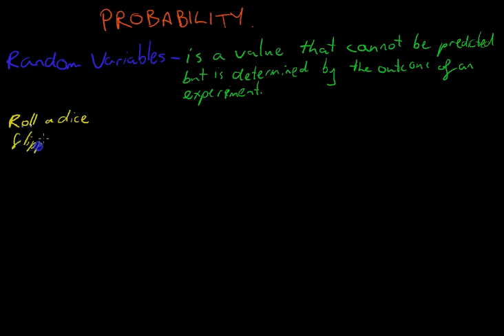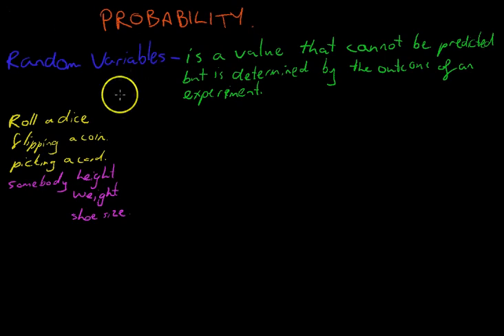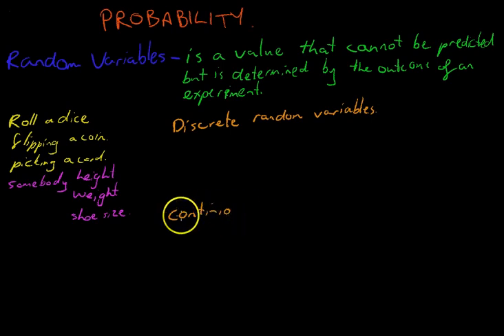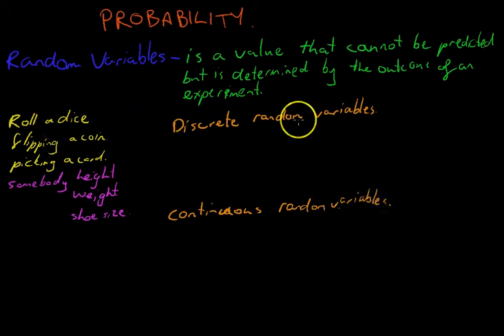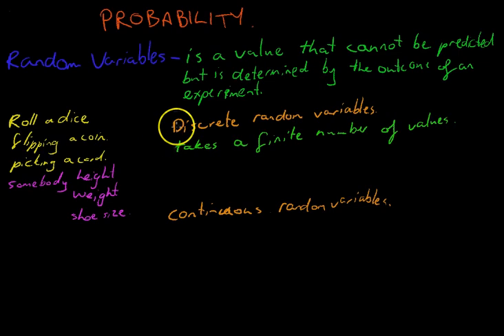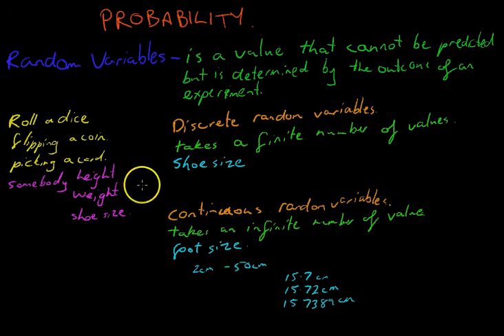Probability Distributions Discrete vs continuous random variables